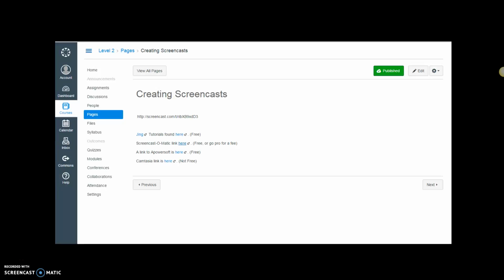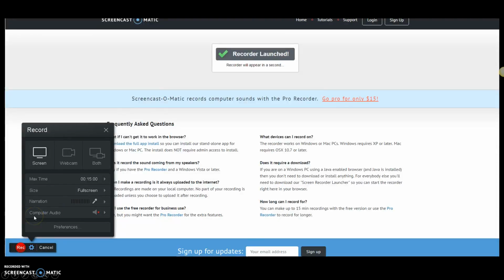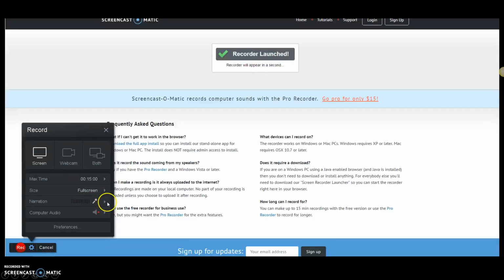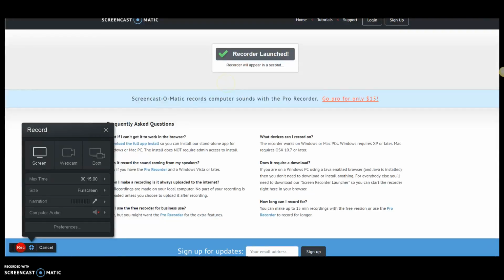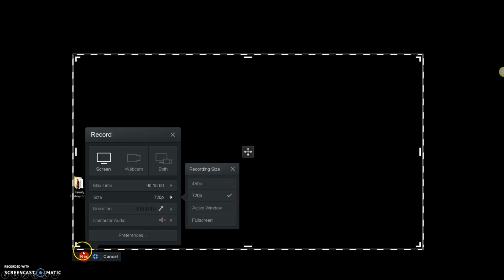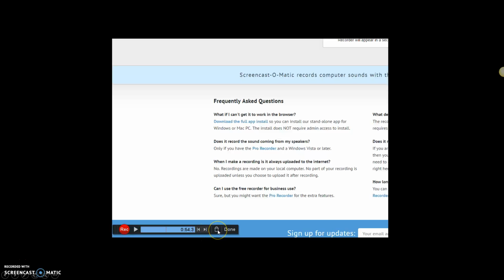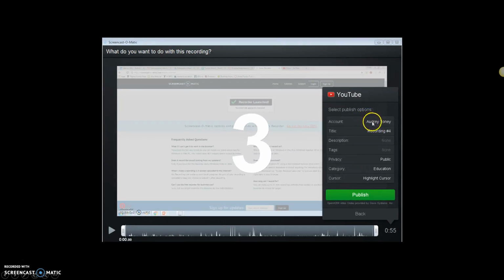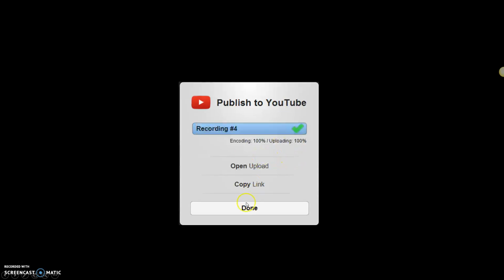How to Create a Screencast using Screencast-O-Matic